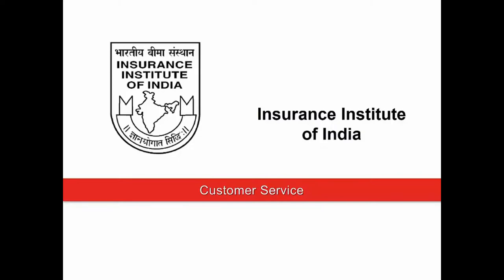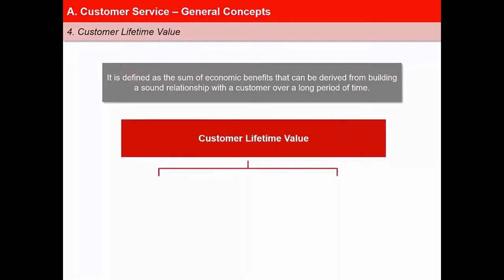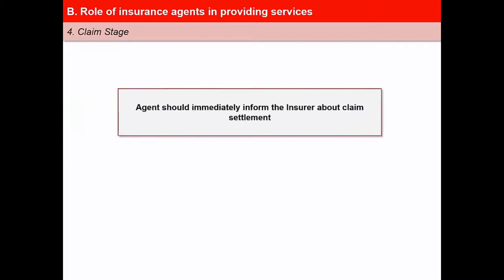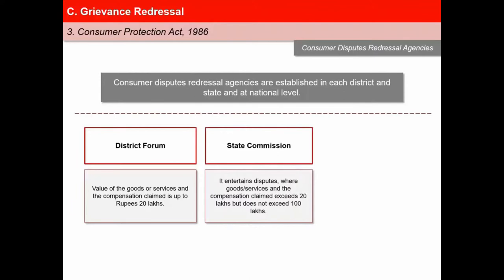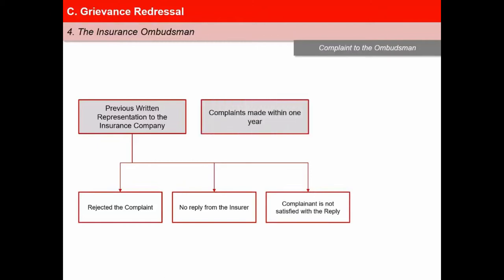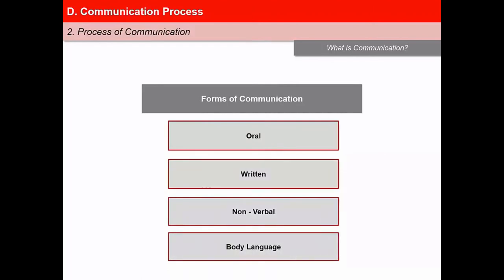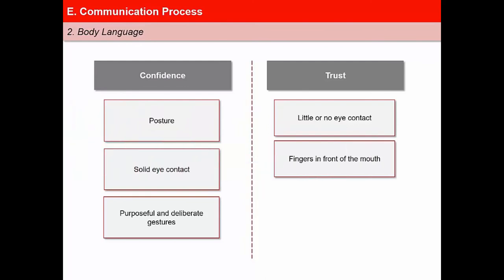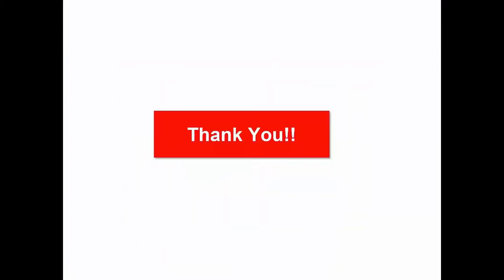IC38 CHAPTER 2 :Customer Service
here is a full tutorial for insurance course 38 chapter 2, it will make you score 2 marks in the exam.

For check-in any IFSC Code of any bank all over India you can check from below given Link, it is our trusted tool